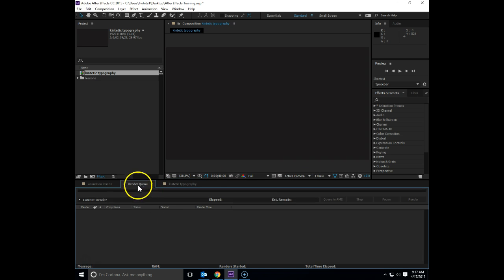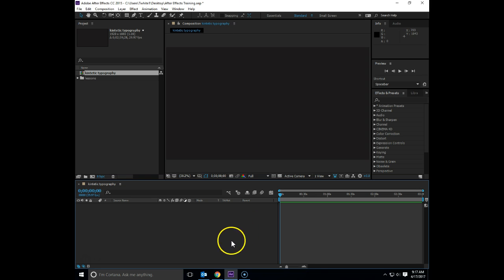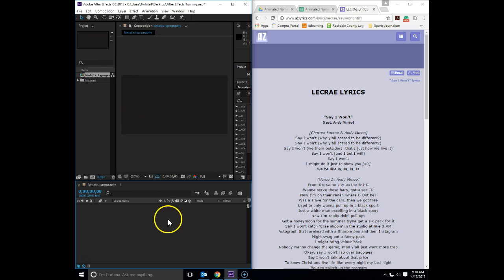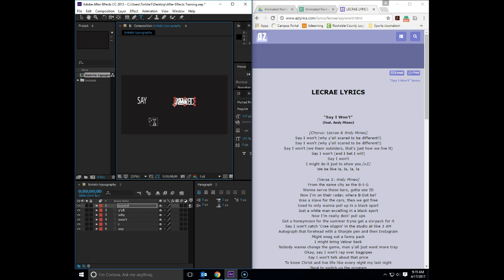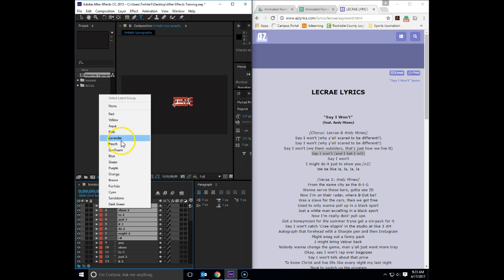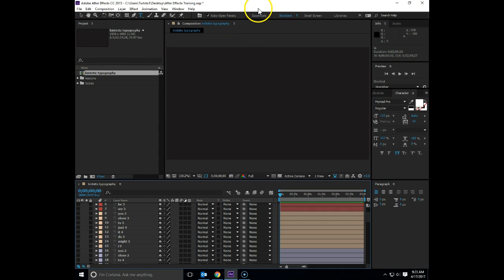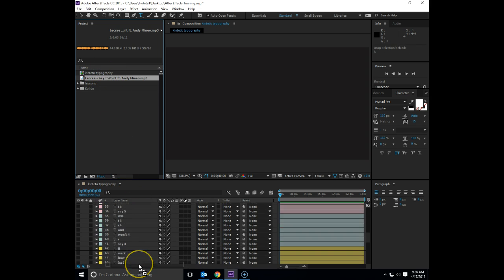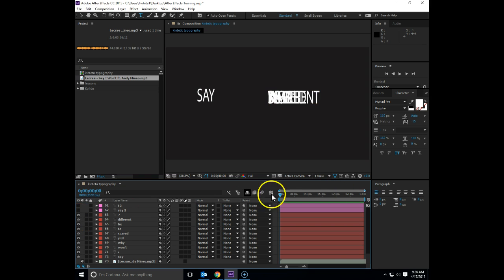Creating Kinetic Typography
Mr. White walks you through creating kinetic typography creation including how to put the words in to After Effects easily as well as lining the audio and text up to make a great peice.